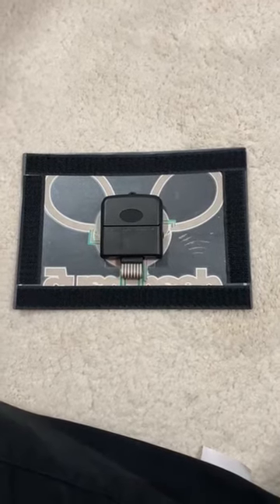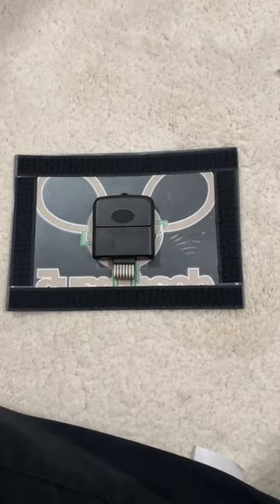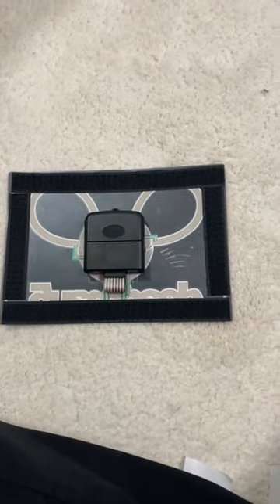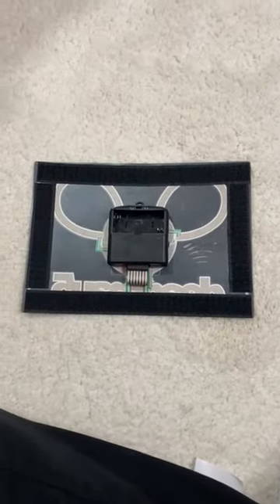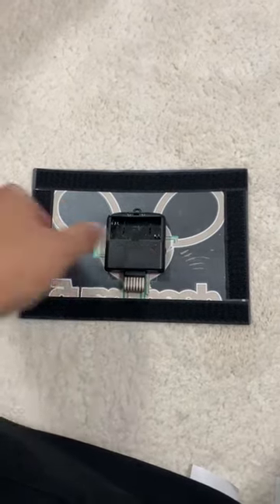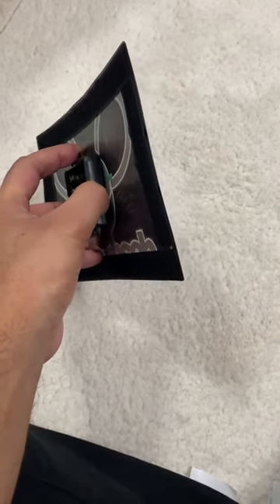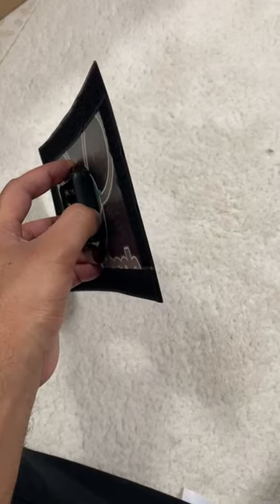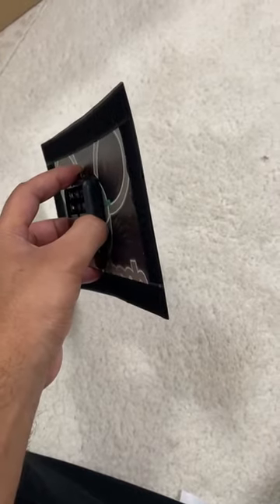DJ sound activated flashing light up LED T Shirt fun PARTY music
This electroluminescent flashing music wear will have everyone envious with the music activated equaliser panel. The music t-shirt comes with music sensor, inverter and paper like equaliser panel. It moves to the music rhythm and beat of the sound. These amazing animated electroluminescent t-shirt are awesome for raves, night clubs, fancy dress and parties.

Please note: 2x AAA batteries need to load
Batteries are not included
Avilable on our etsy shop